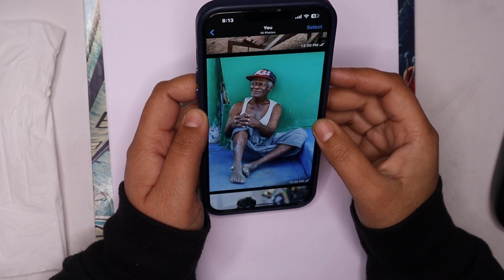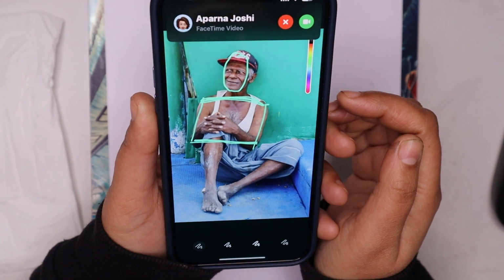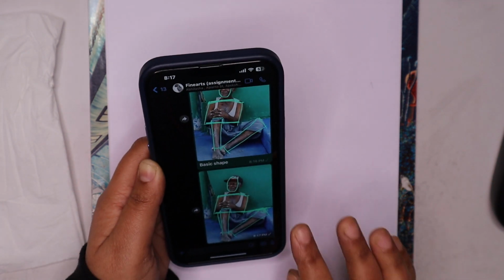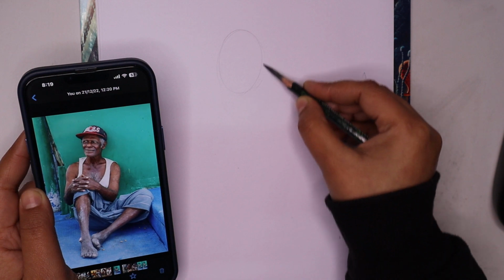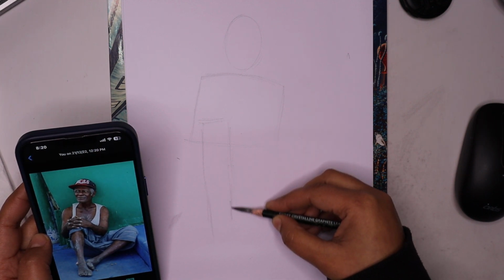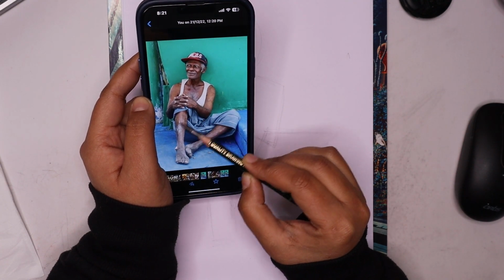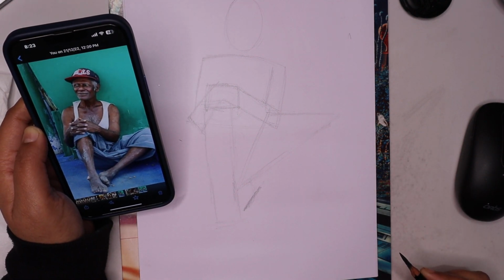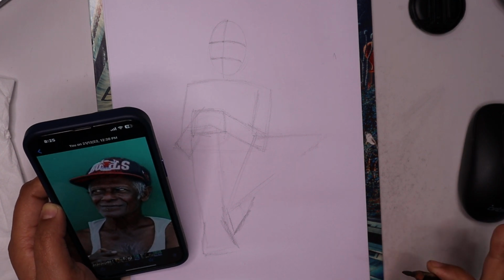Sketching session 26 part 6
Hey friends, This is Prerna Dabral.I am gouache and watercolor artist.  gouache is an opaque medium just like acrylic but gouache reactive with water easily. We can fix things later in our gouache painting if we want to. I am so much obsessed with gouache paint and gouache painting that I want to share with you all the beauty of gouache painting and I am very close to nature so I love to paint a landscape a lot so you will see me painting gouache landscape painting a lot. I will try my best to keep these gouache paintings beginners friendly you can follow along with me. sometimes my tutorials can go long as I will be sharing step by step gouache painting process.
so if you are looking for the following topics:
-what is gouache, how to work with gouache
-how to paint with gouache
-step by step gouache painting tutorials
-simple gouache painting ideas for beginners